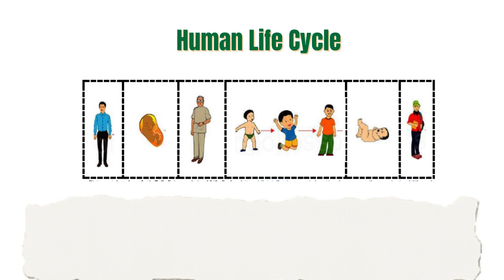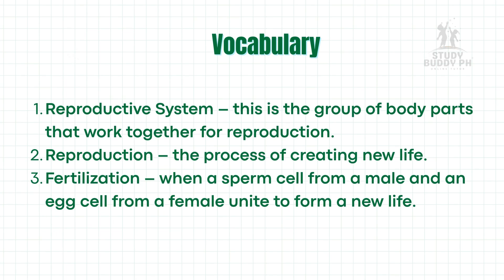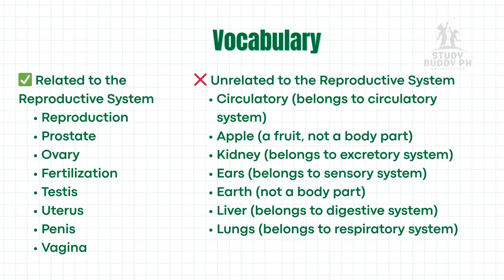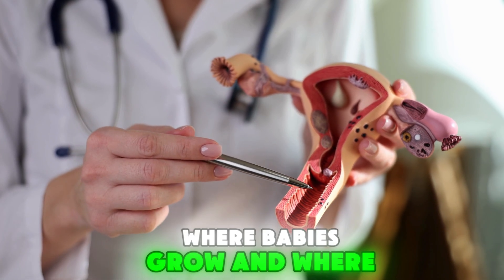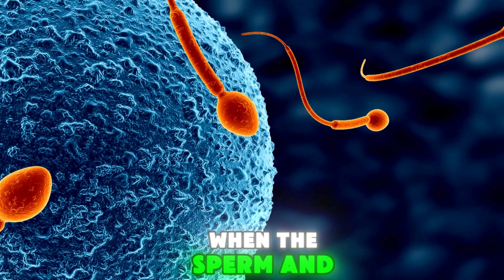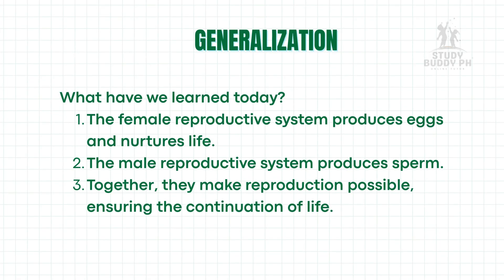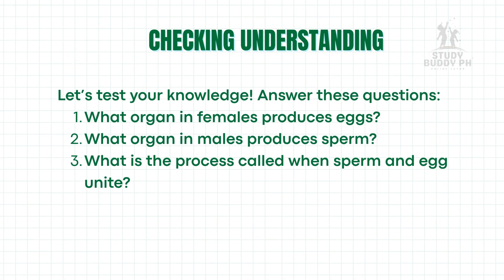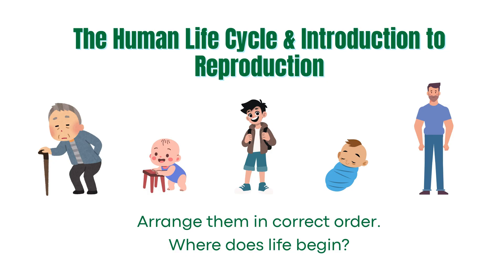Science 5 Quarter 2 Week 3 The Human Reproductive System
In this lesson, we’ll explore the male and female reproductive systems, their parts, and their functions. Students will also learn how reproduction happens in humans, beginning with fertilization until the birth of a baby.

This video covers:
✅ The Human Life Cycle
✅ Vocabulary (Reproductive System Terms)
✅ Male and Female Reproductive Organs
✅ How Fertilization Happens
✅ The Story of Fatima’s Journey to Meeting Zaynab
✅ Review and Reflection Activities

This lesson is designed to help Grade 5 learners understand the importance of the reproductive system in ensuring the continuity of life. 🌱✨